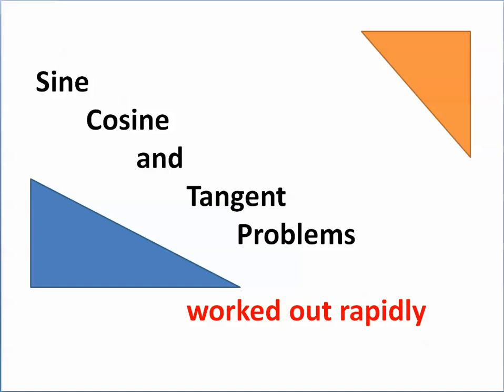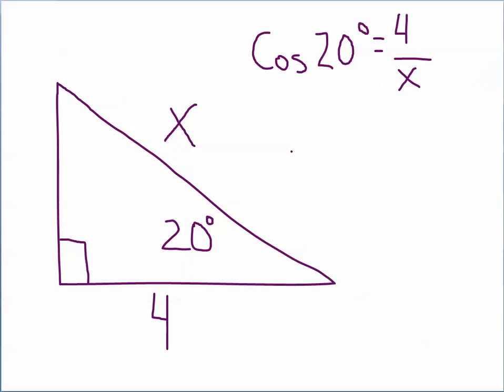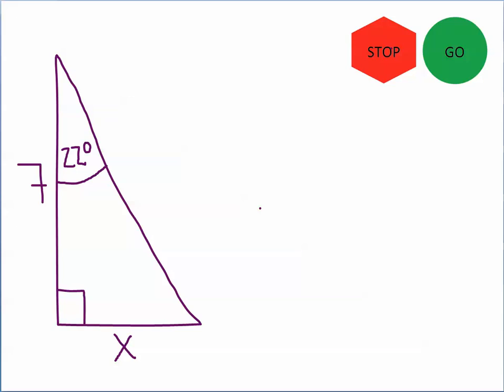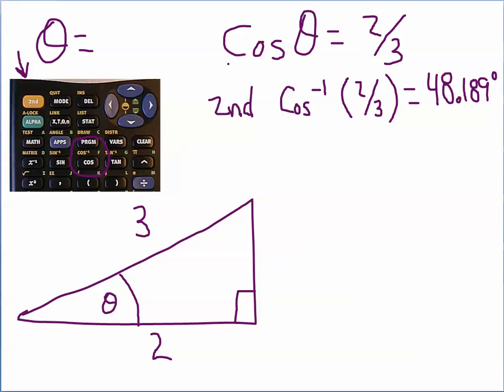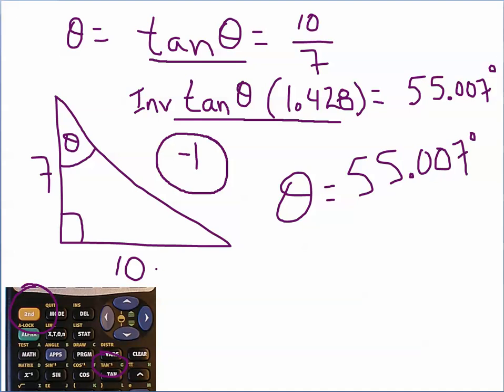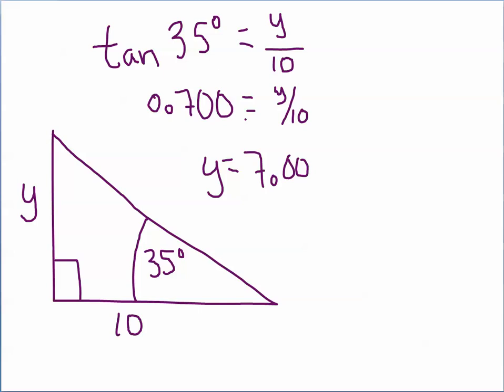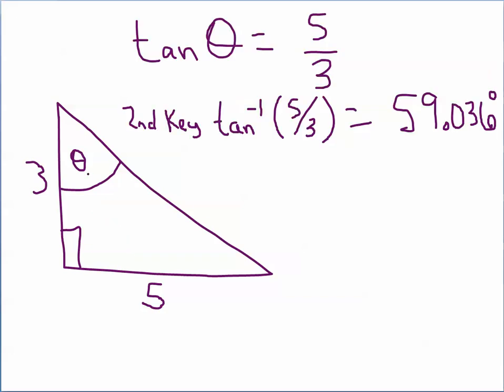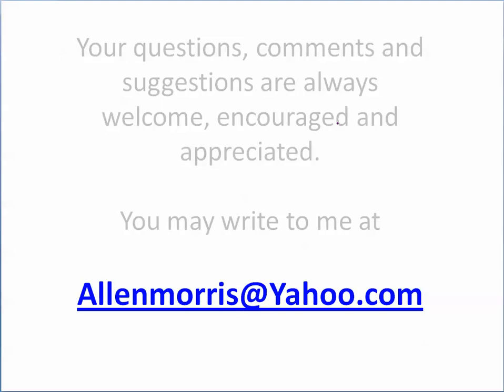Sin Cos Tan Problems worked out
Several Tangent, Cosine and Sine problems worked out.  The YouTube lesson on Trig Functions can be found